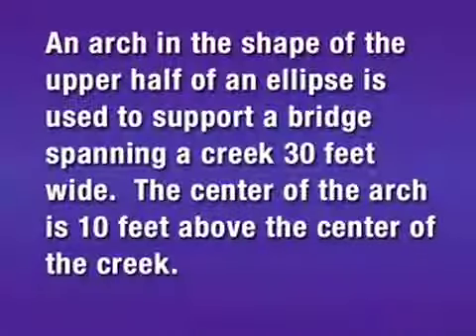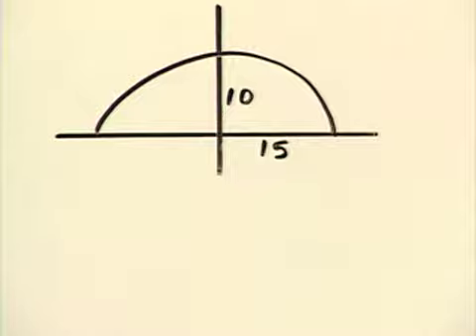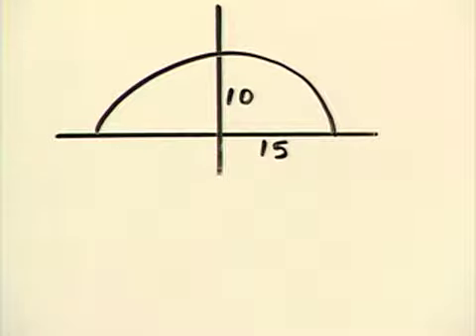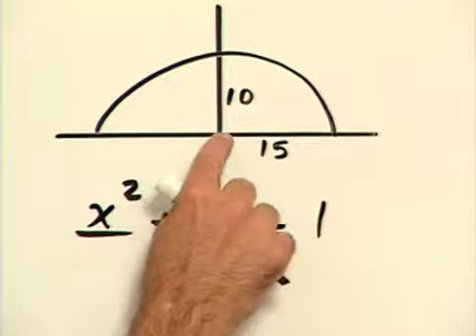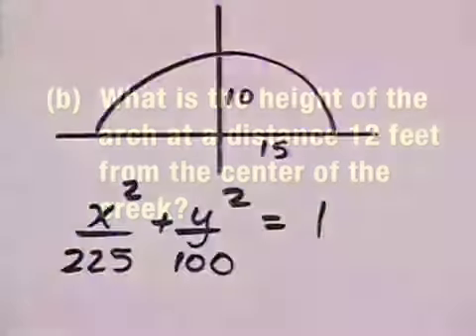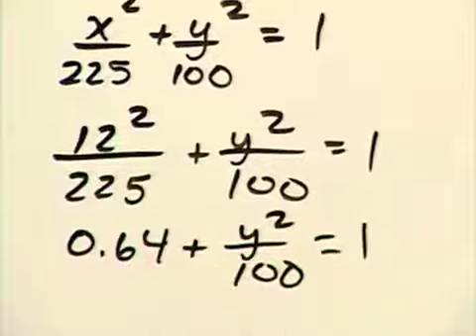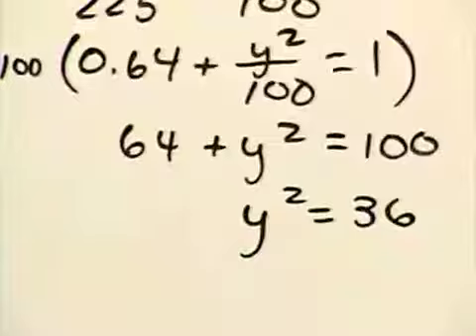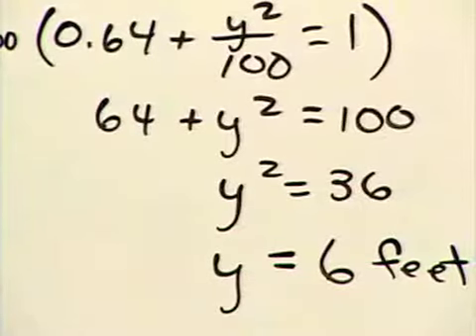Sullivan Intermediate Algebra Ch 9 Video 20